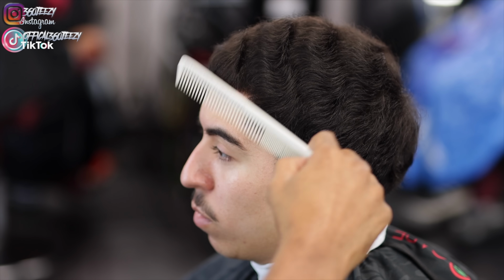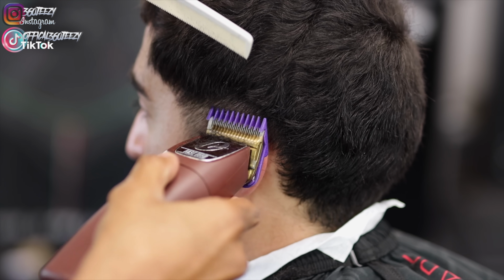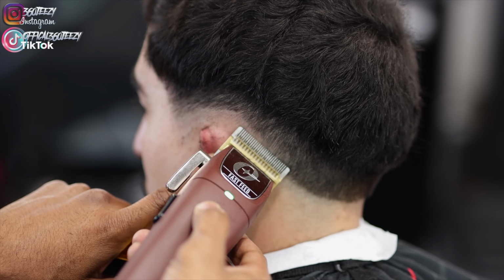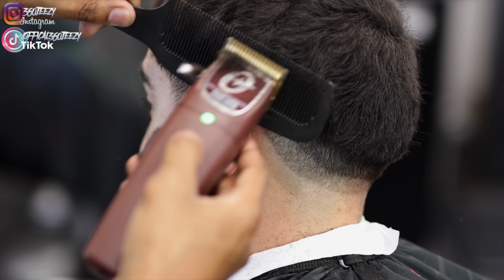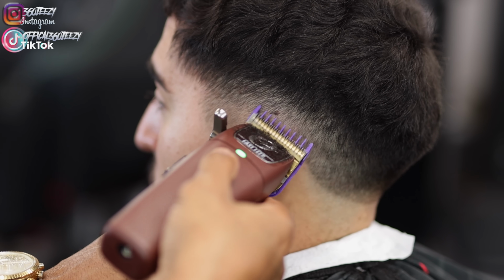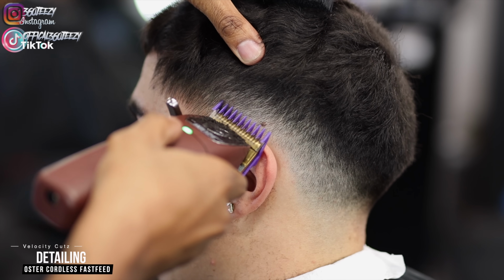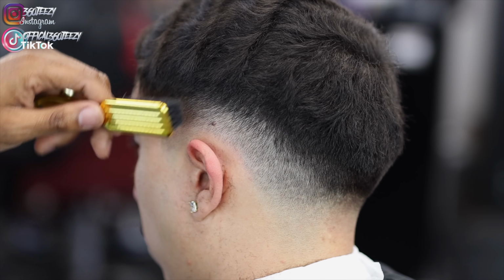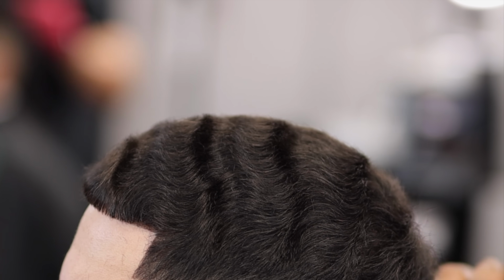HAIRCUT TUTORIAL: LOW FADE | OTHER ETHNICITIES CAN GET WAVES TO!